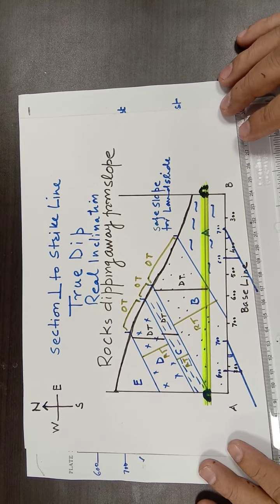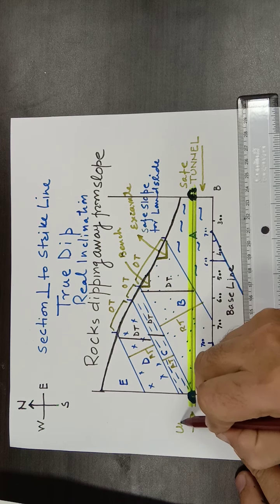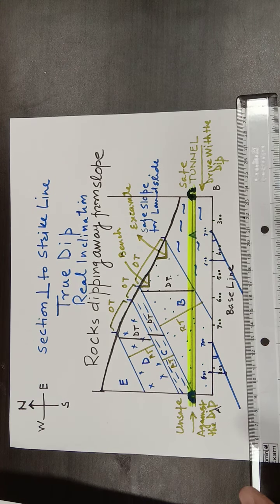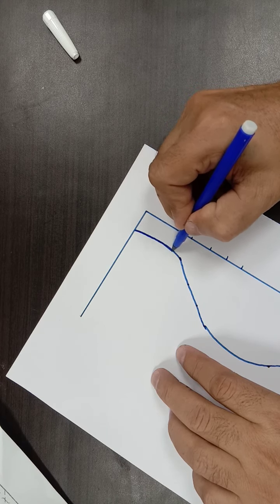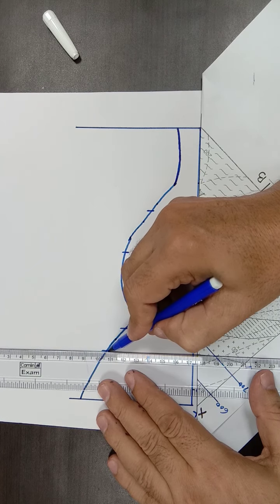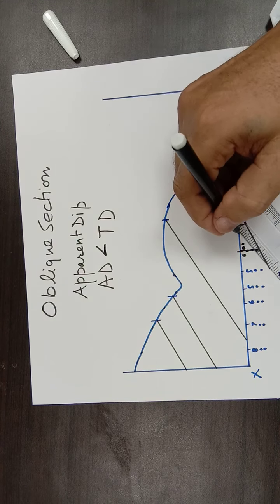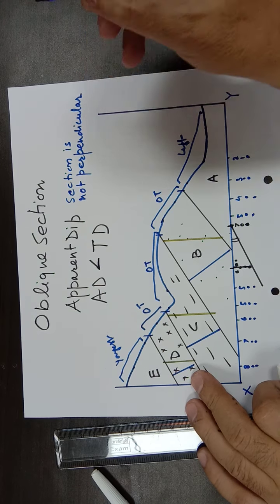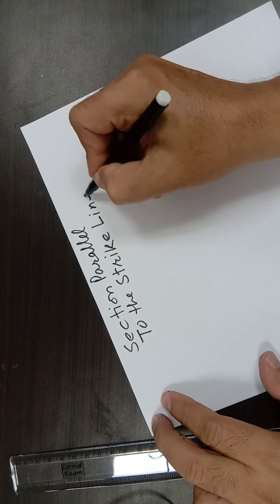Solving Inclined Rocks, Apparent Dip Section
This Map will help you solve inclined geological map along a section not perpendicular to the strike lines ie Oblique Section.
Prof. M. Masroor Alam, Deptt. of Civil Engineering, AMU, Aligarh.
Subjects: Engineering Geology, Structural Geology, Geotechnical Engineering.